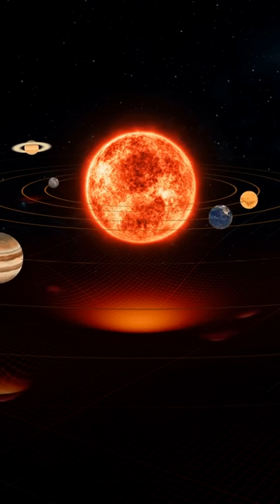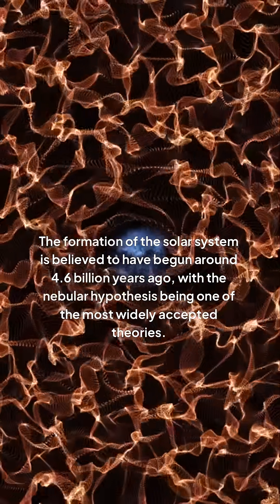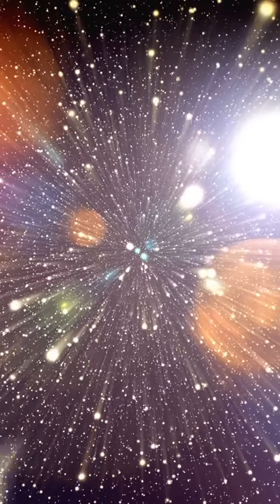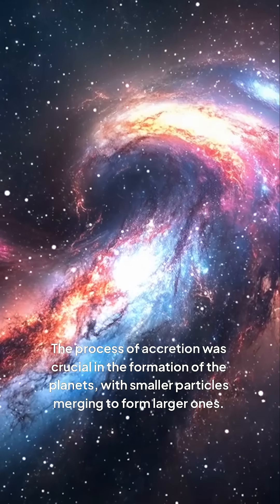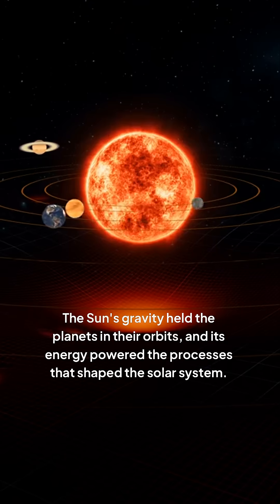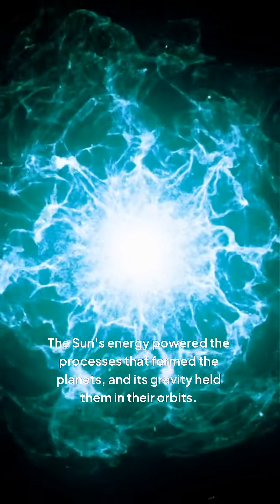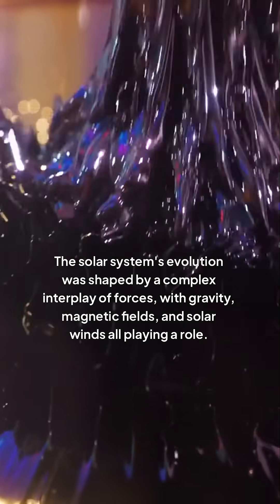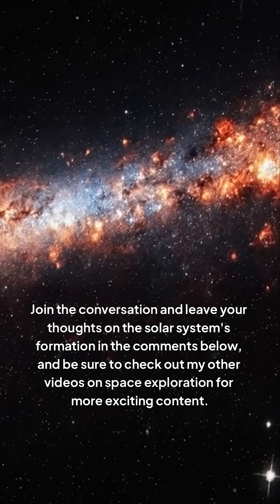The Birth of Our Solar System EXPLAINED in 4.6 Billion Years!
Explore the mysteries of our cosmic neighborhood and discover the fascinating story behind the creation of our amazing solar system! From the birth of the Sun to the formation of the planets, learn about the incredible processes that shaped our celestial home. What triggered the formation of our solar system? What role did gravity, gas, and dust play in its creation? Get ready to embark on a thrilling journey through space and time to uncover the secrets of our solar system's origins.